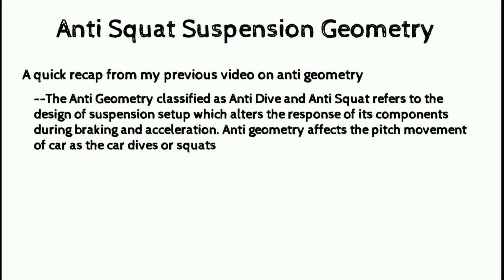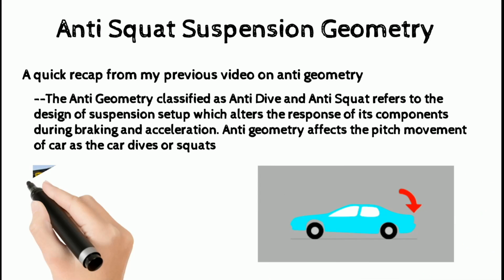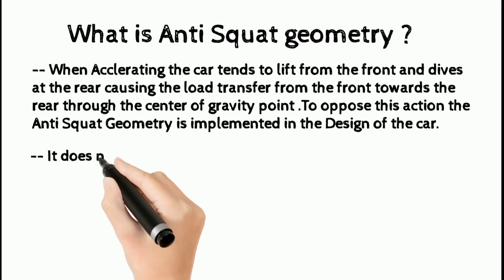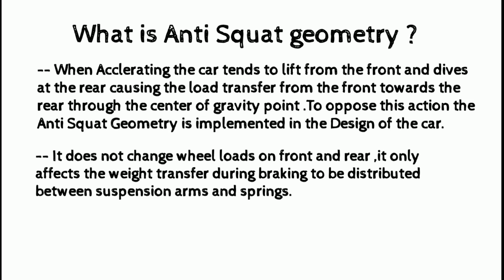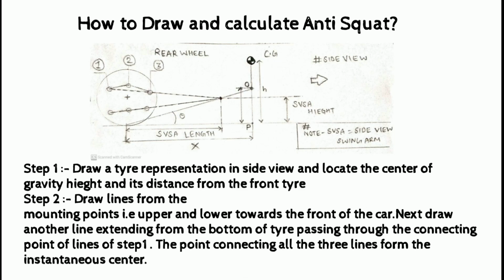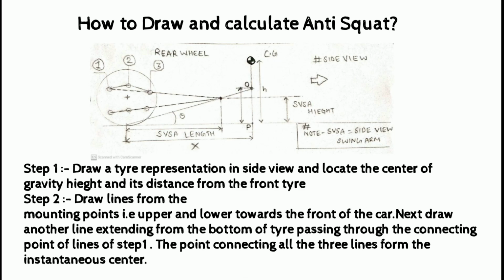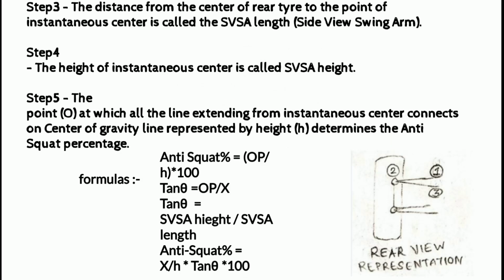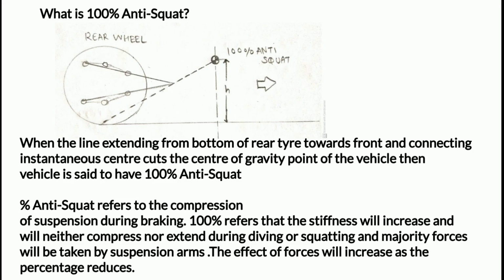Anti squat suspension geometry explained |CALCULATIONS |Design tutorial| How to calculate Anti-Squat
Anti-Squat geometry :

What is Anti Squat geometry ?

How to Draw and calculate Anti Squat?

When Accelerating the car tends to lift from the front and dives at the rear causing the load transfer from the front towards the rear through the center of gravity point

Whole blog post with the information in video

My YouTube videos explanation :-

Anti dive and Anti Squat
Anti-squat
antisquat suspension geometry
Anti squat design
Antisquat calculations
anti-squat explained